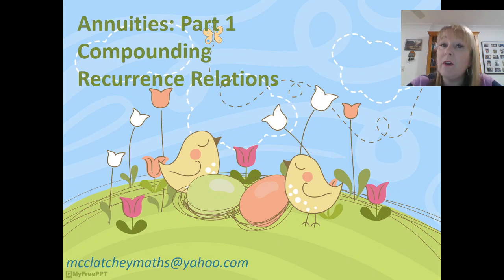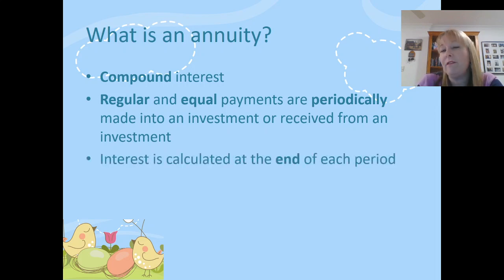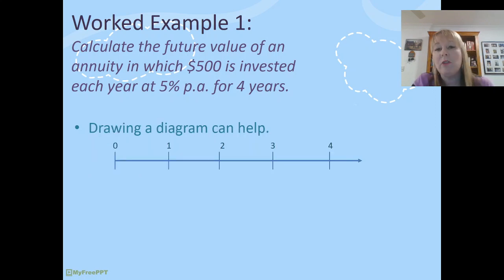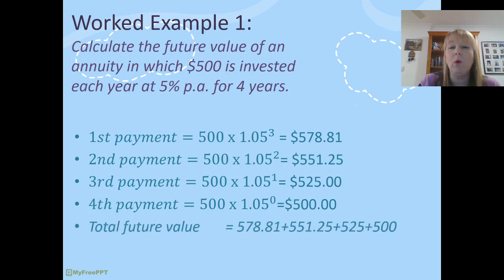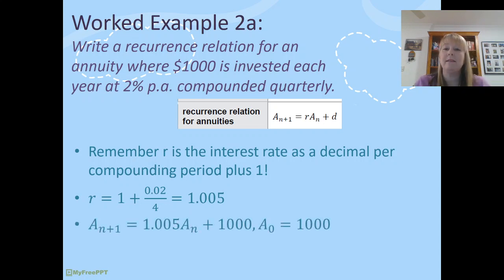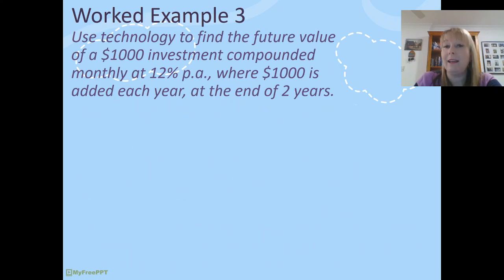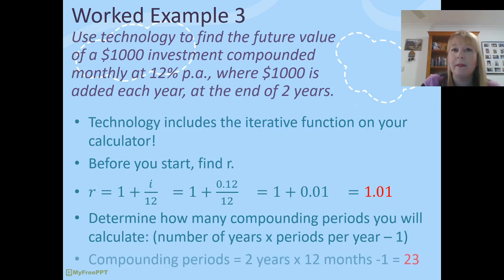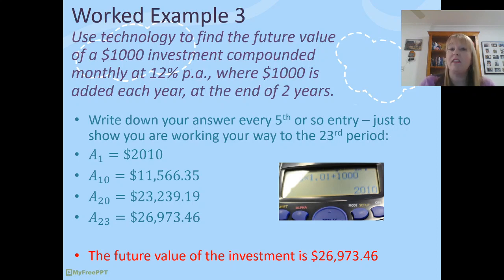Annuities Part 1 of 4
QLD General Maths Year 12 Unit 4; What is an annuity; Calculating an annuity using the compound interest formula, a recurrence relation or the iterative function on a Casio calculator. NB: Worked example 3 should read: "$1000 is added each month", not each year.